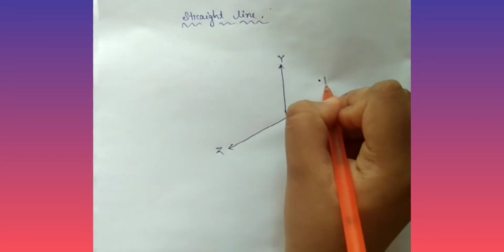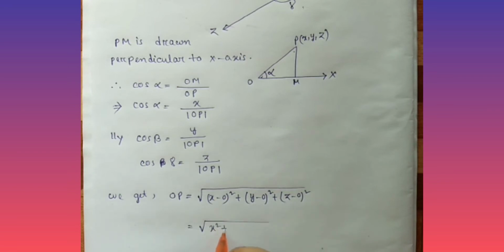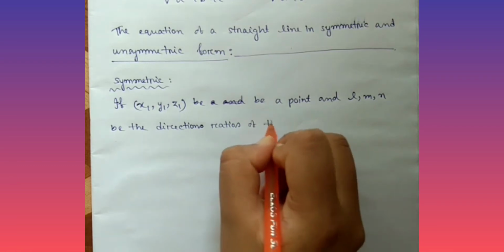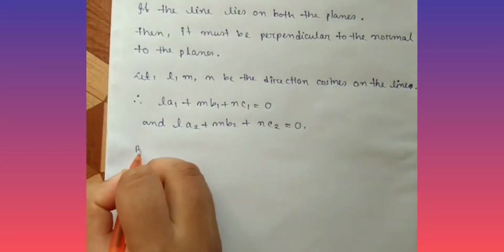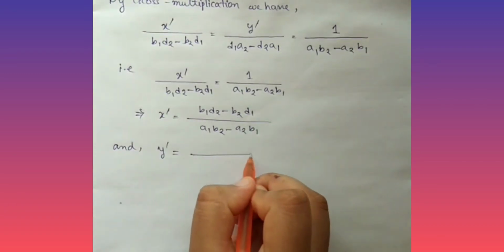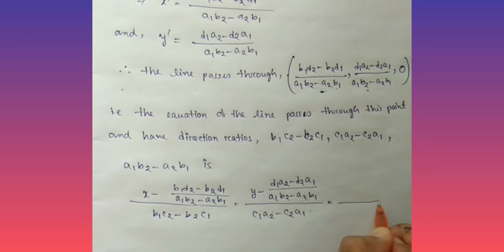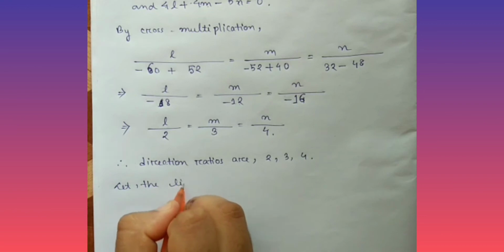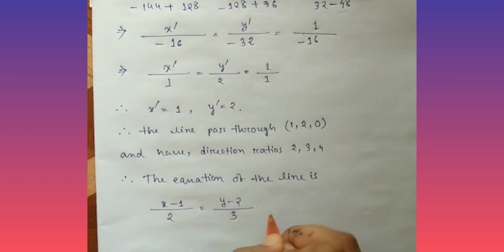STRAIGHT LINE //SYMMETRIC AND UNSYMMETRIC FORM//DIRECTION COSINES AND DIRECTION RATIO IN3D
If you have any questions on this topic then ask. We are always ready to give your answer.